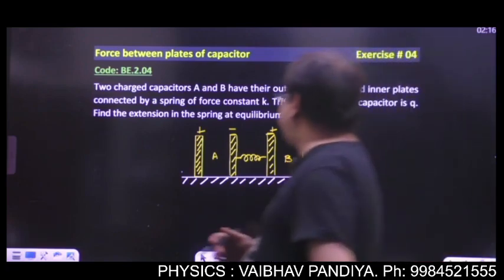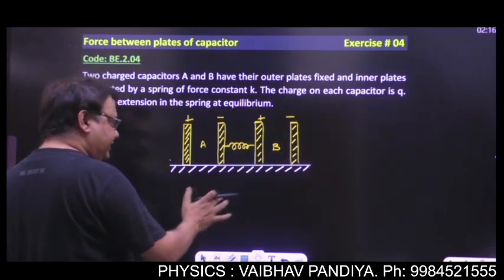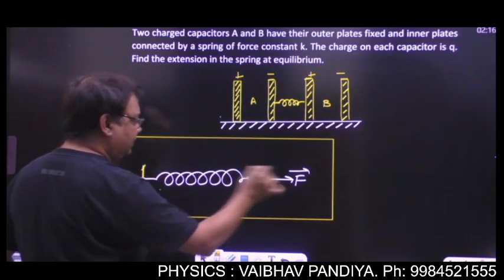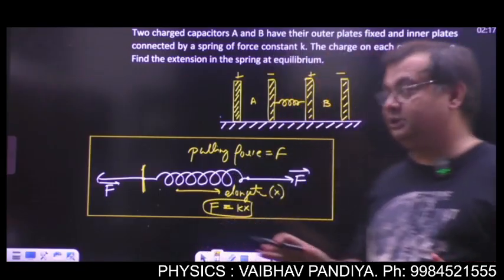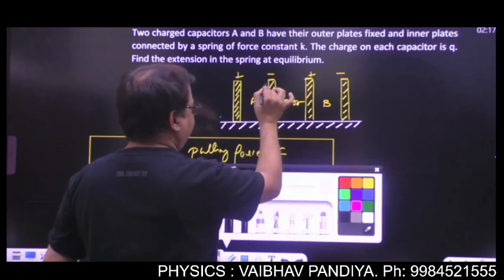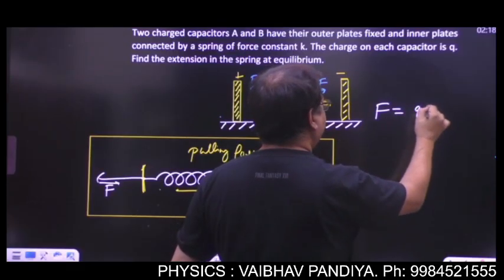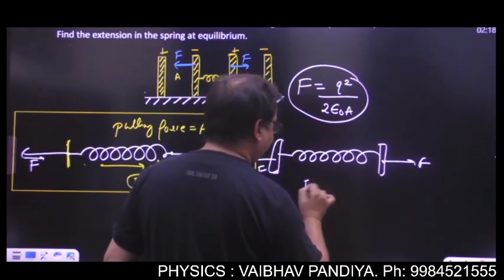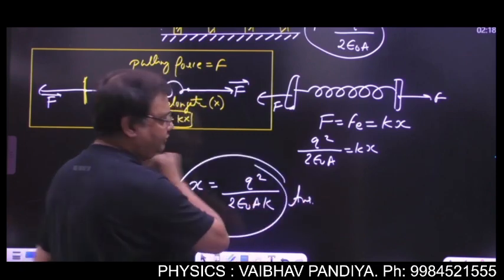JEE NEET | CAPACITORS | Force between plates - Problem 04